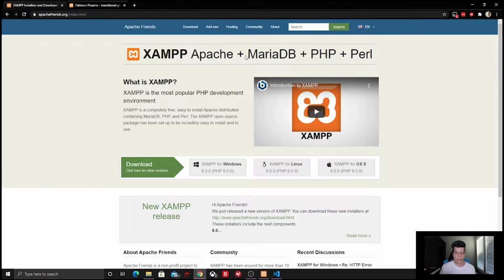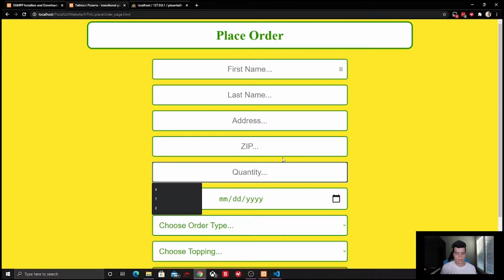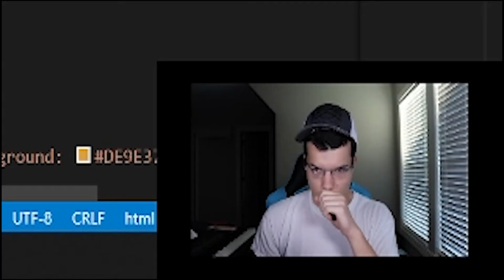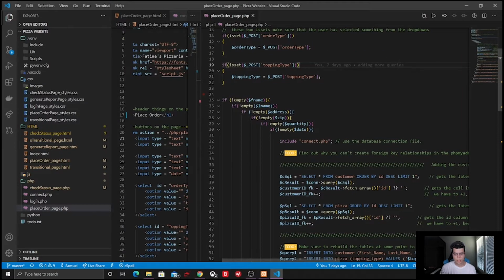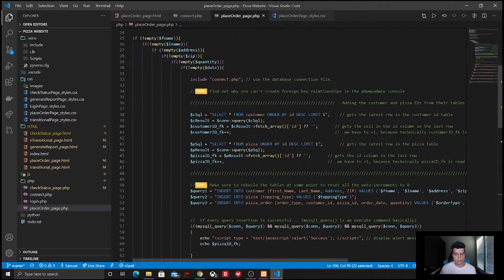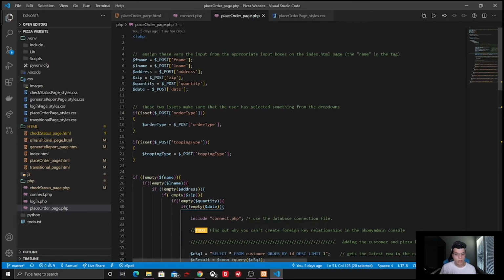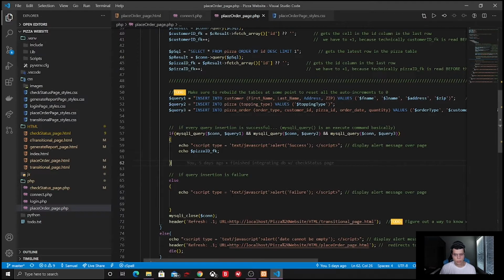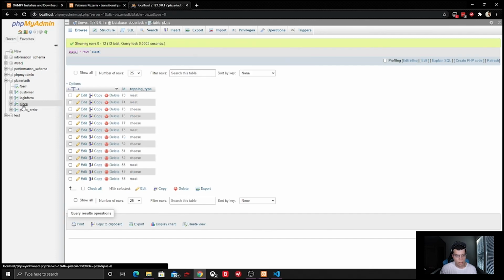How to connect HTML Form to MySQL Database with PHP (2021)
Hey fellow coders!  Frustrated about connecting your HTML form to your database?  Today we are going to walk through it using XAMPP, PHP, and HTML.  While I hope the explanation is sufficient, you can always pause the video and copy the code portions if necessary :).